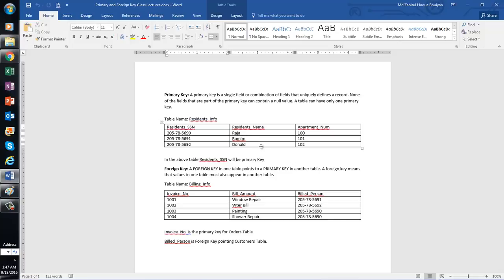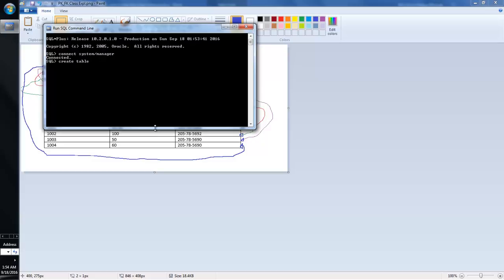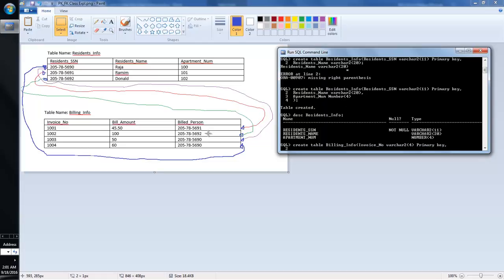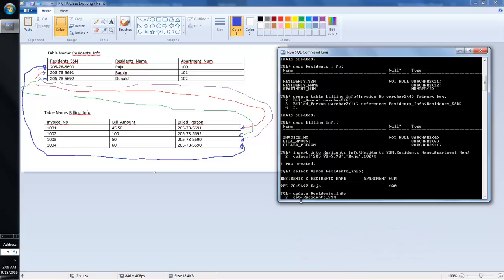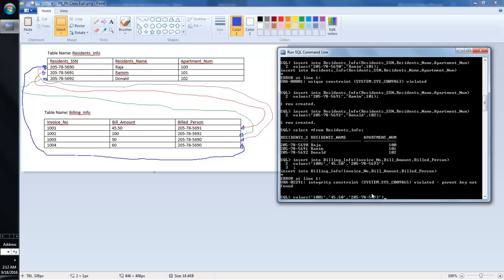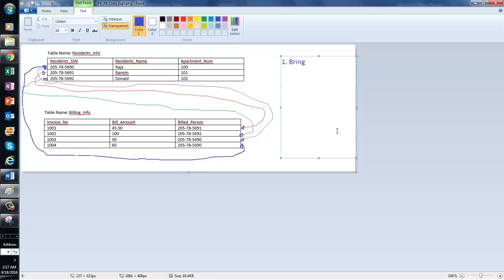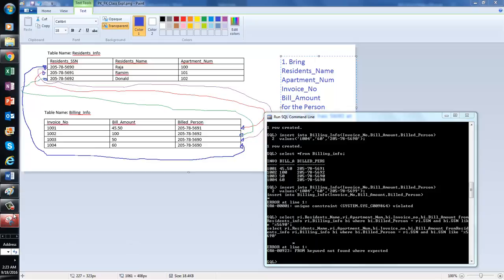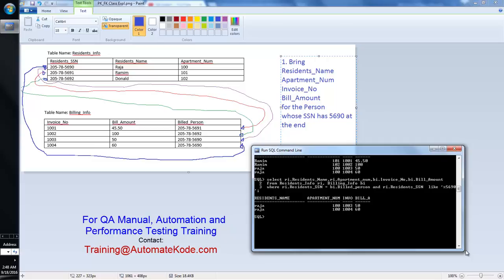Primary Key and Foreign Key with Examples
Primary Key and Foreign Key with Examples and How to use Alias